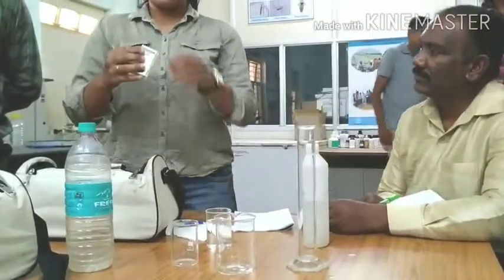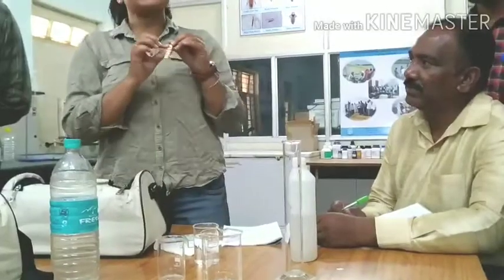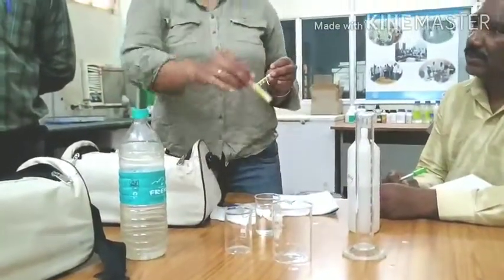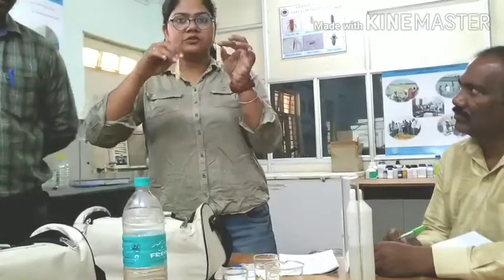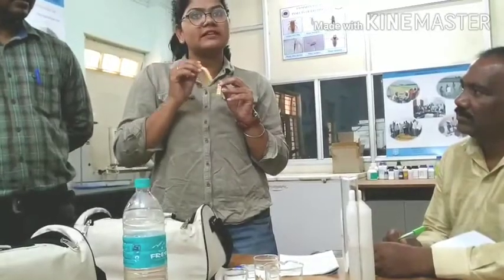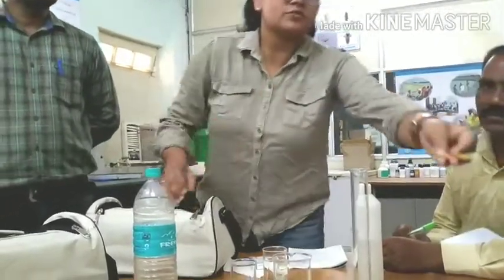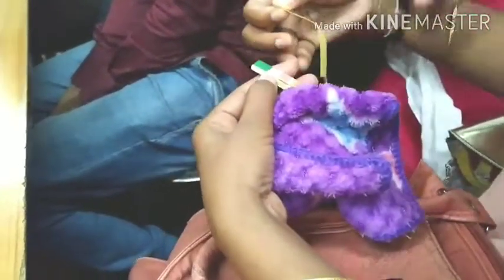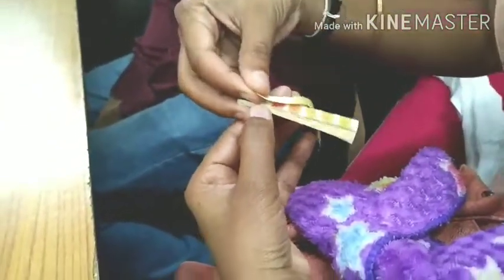Fishfarming | पानी का ph लेवल कैसे चेक करते हैं | How to check the ph value of water | machli palan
II पानी का ph लेवल कैसे चेक करते हैं II How to check the ph value of water II